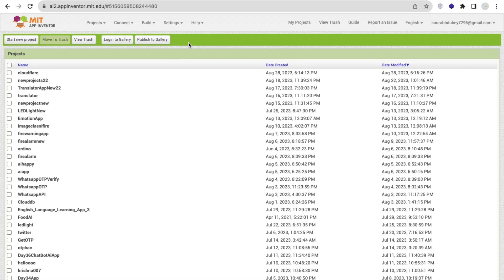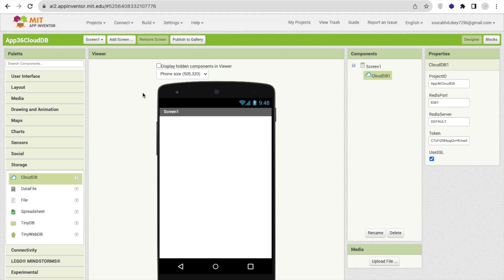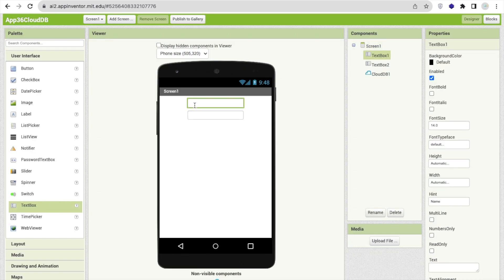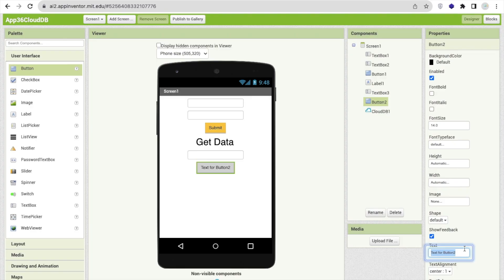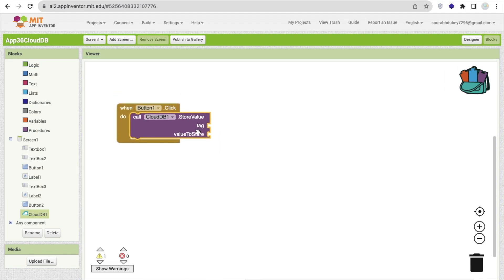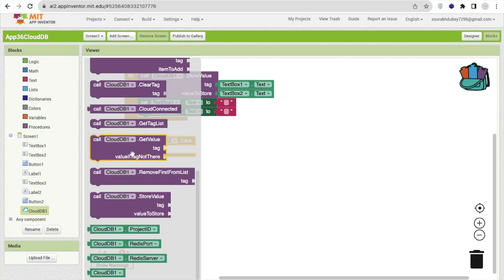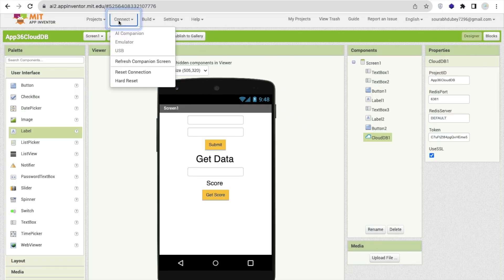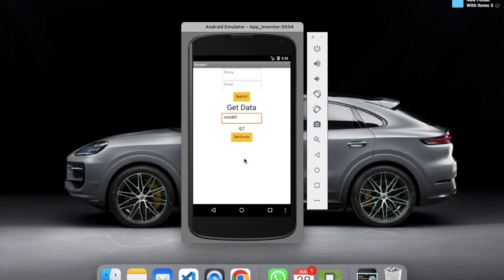How To Use CloudDB in MIT App Inventor | Day 36 | MIT App Inventor Full Course 2023